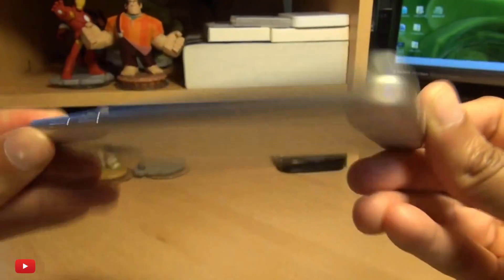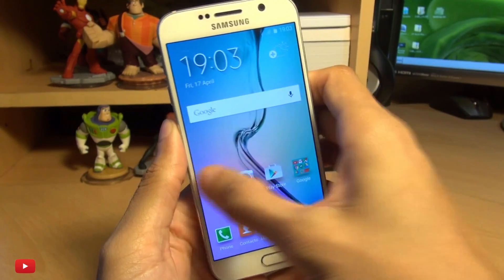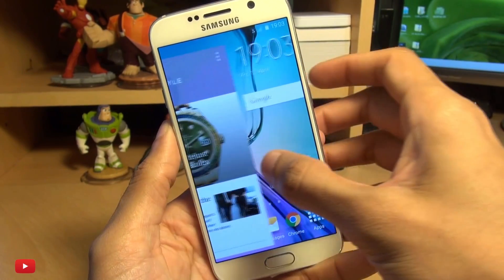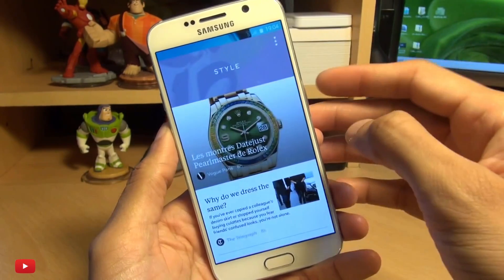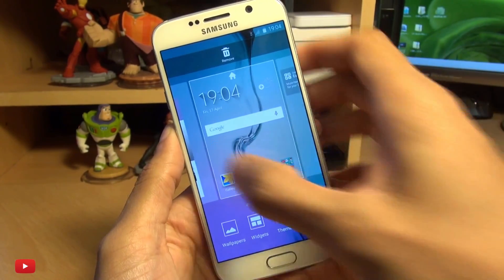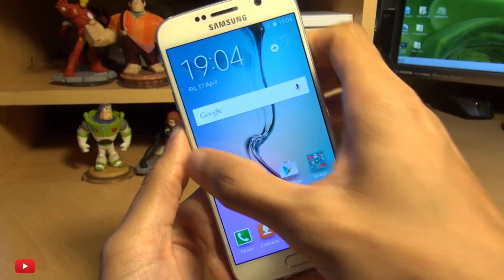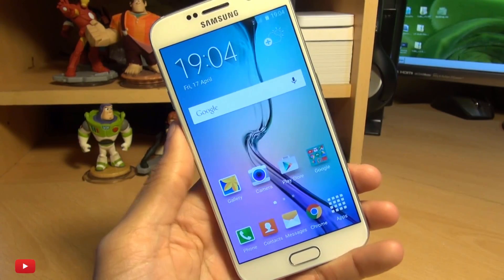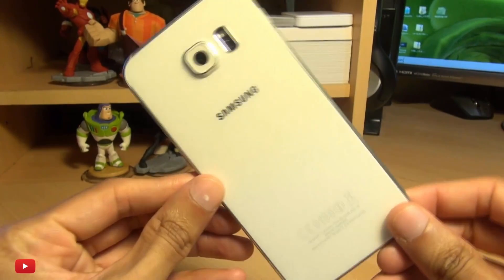Samsung Galaxy S6 / S6 Edge Remove BlinkFeed / News Feed / My Magazine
How to Remove the BlinkFeed / Flipboard / News Feed / My Magazibe widget,app from your Home Screen on Samsung Galaxy S6 / S6 Edge